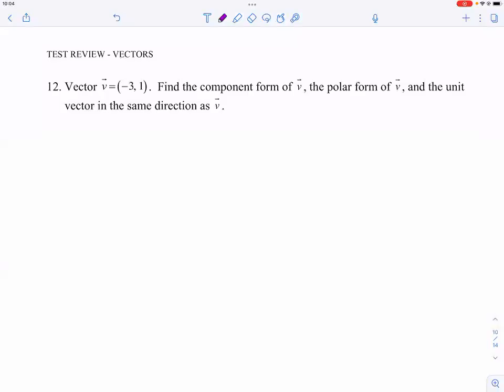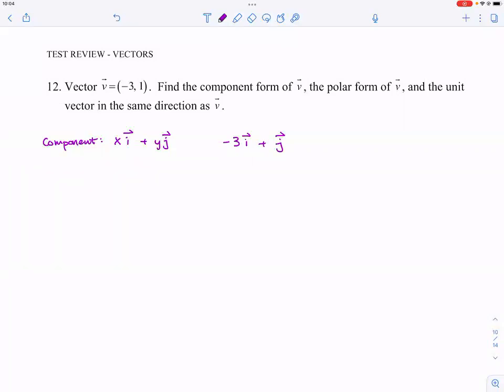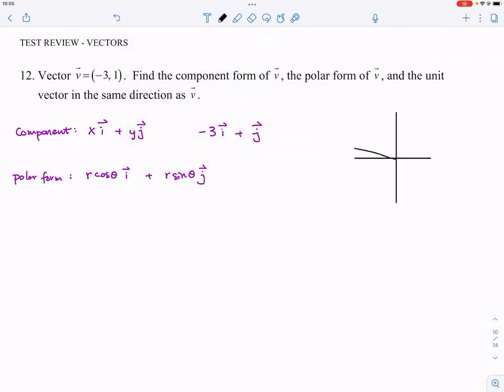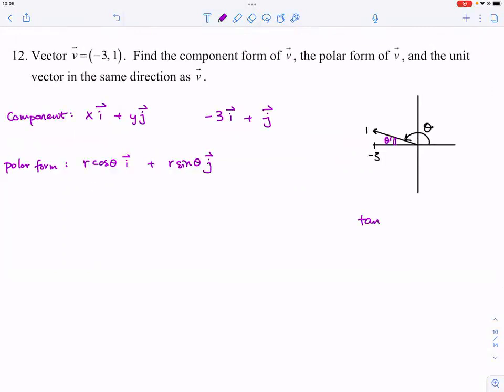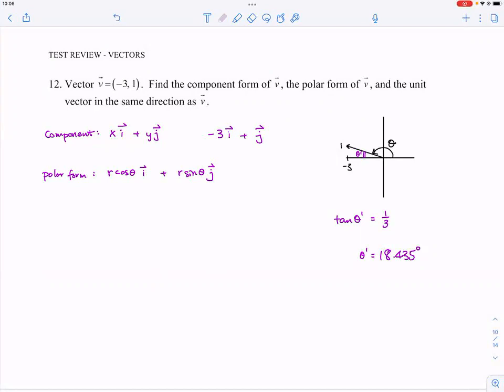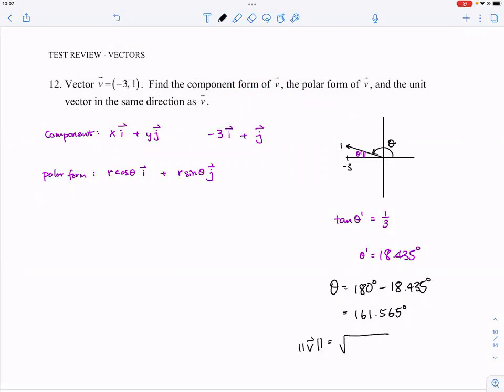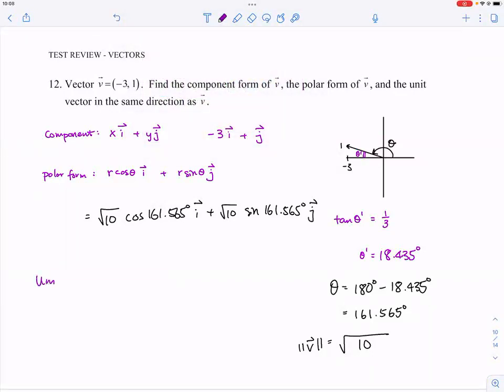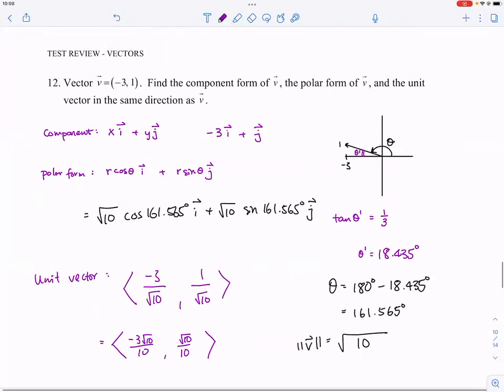[PreCal] Vector Review Q12